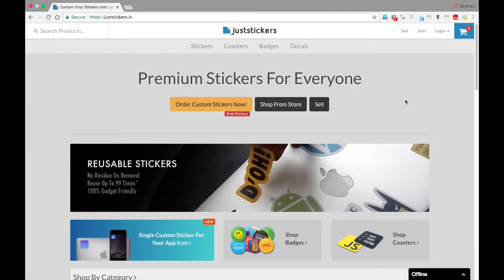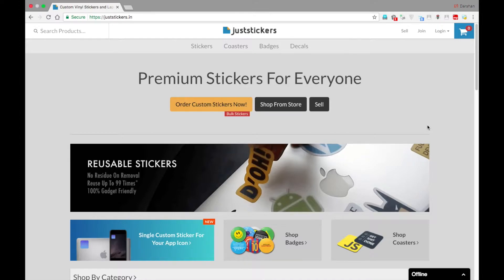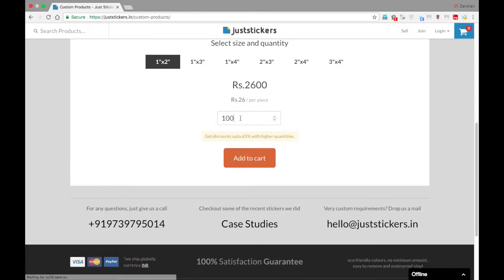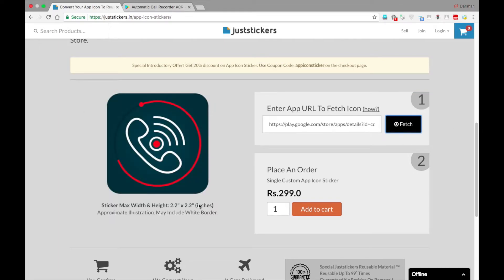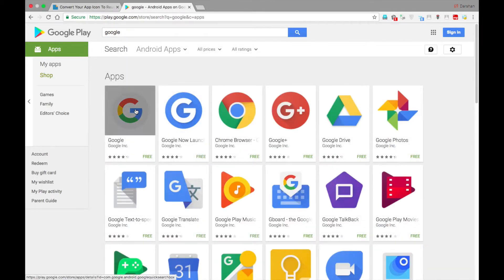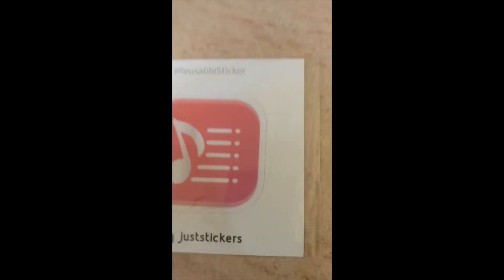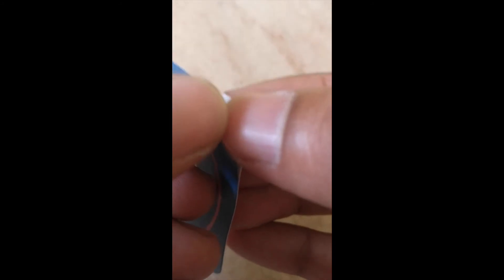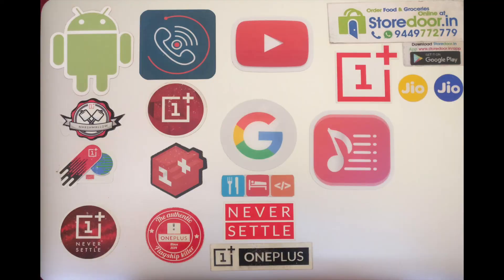Juststickers.in Full Review App Icon Stickers Review - 15% Discount Coupon Code Inside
This is a comprehensive review of juststickers.in

Use coupon code "darshangowda" to get 15% OFF of anything you order!
The stickers are really good and waterproof. The price is really high, but at this quality, you need not complain.